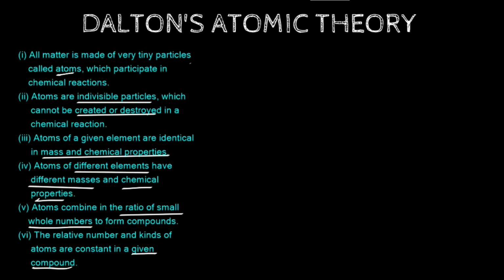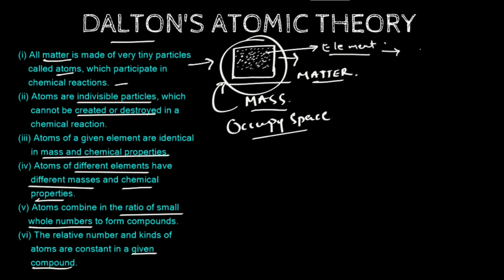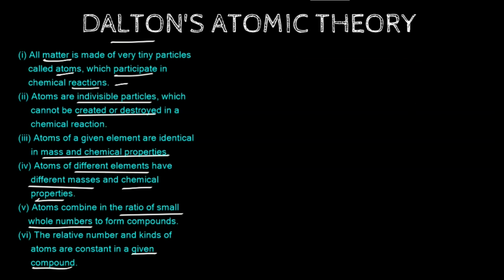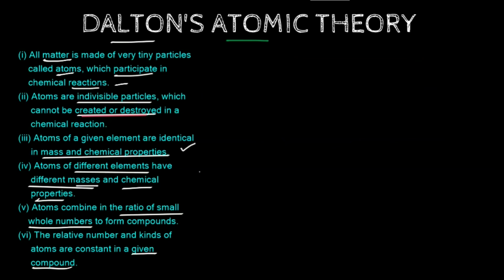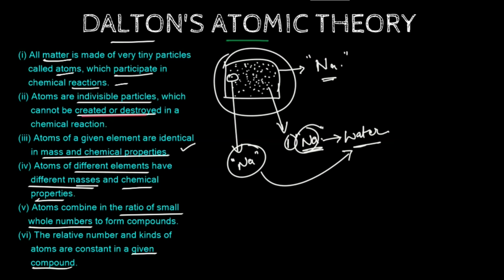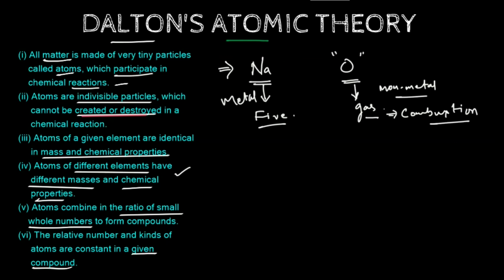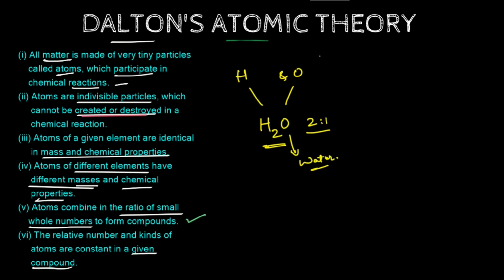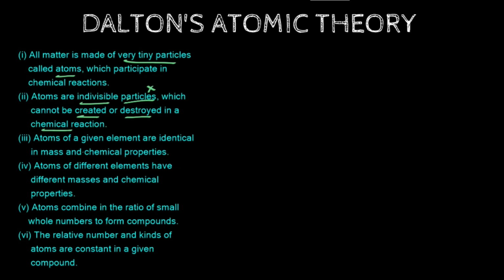DALTONS ATOMIC THEORY | 9th Standard NCERT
According to Dalton's Atomic theory, All matter, whether an element, a compound or a mixture is composed of small particles called Atoms.

And to explain their Characteristics Dalton proposed his Atomic Theory.

Happy Learning...